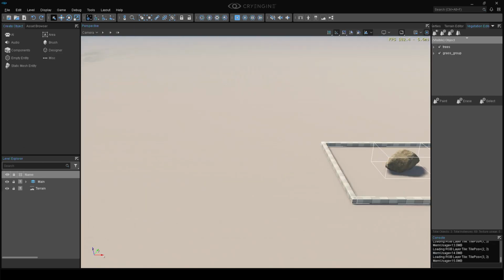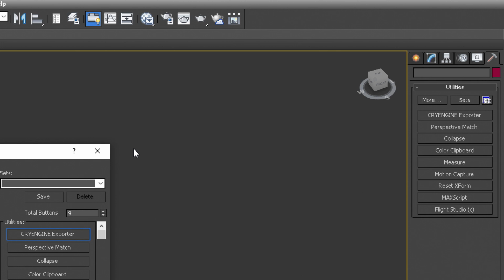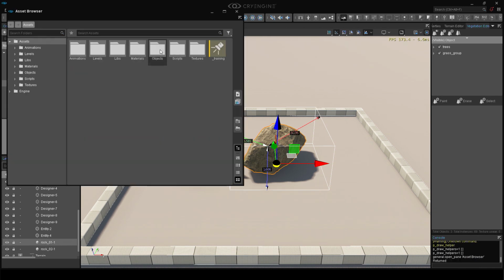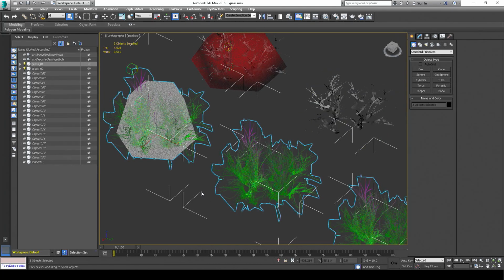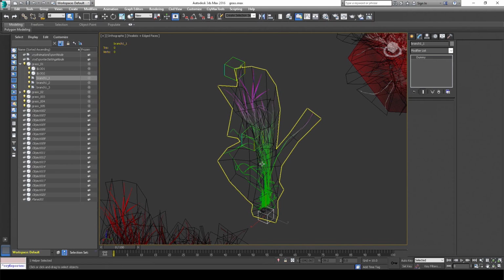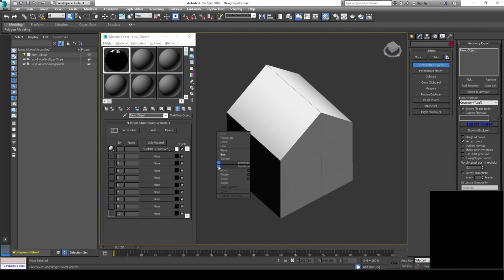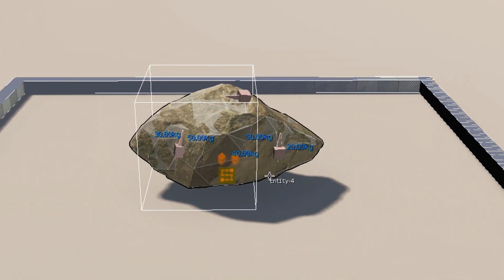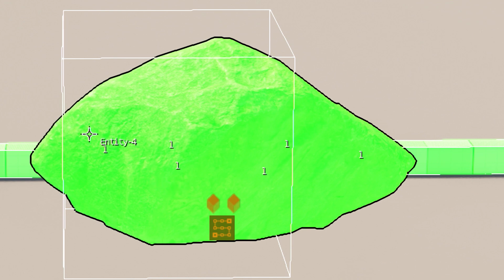Master Class: The Simple Environment Art Guide for a Game with 3DS Max - CRYENGINE Sandbox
Senior 3D Artist Ronny Mühle and Principal 3D Environment Artist Tom Deerburg deliver a comprehensive Master Class showing you how to create environment assets for your levels.

00:00:00 - Introduction
00:00:35 - Exporting textures from Photoshop: albedo, normal, gloss, etc.
00:02:36 - Creating materials in Photoshop
00:05:38 - Debugging: seeing various textures with View Modes
00:06:43 - Support for additional textures
00:06:57 - Vegetation opacity maps
00:08:27 - Exporting textures from Substance Designer
00:09:17 - .DDS and .cryasset file formats
00:09:45 - Exporting 3D meshes from 3DS Max
00:10:43 - Setting up the 3DS Max exporter tools
00:13:49 - Adding LODs for static assets
00:17:30 - Adding a physics proxy for a static object
00:19:03 - Setting up materials in 3DS Max
00:22:30 - Surface types in materials
00:24:17 - Placing .CGF models as brushes
00:24:34 - Placing .CGF models using vegetation editor and terrain paint layers
00:25:44 - Placing .CGF models procedurally using terrain paint layers and vegetation editor
00:27:02 - Placing .CGF models as physicalized entities
00:28:39 - Archetype entities
00:29:30 - Prefabs
00:30:09 - Setting up vegetation bending using 3DS Max vertex colors
00:37:58 - Vegetation touch bending in grass vegetation (physics-driven)
00:40:59 - Seeing vegetation bones with p_drawHelpers
00:44:31 - Exporting CGF models to OBJ to edit in 3DS Max
00:52:04 - Creating a collision proxy for an object
01:00:03 - Breakable object setup
01:11:50 - Debug draw modes
01:14:31 - Using e_DebugDraw modes to optimize assets

This presentation is aimed at experienced developers and shows you all the stages required to create environment assets for your scenes using 3DS Max and CRYENGINE.
In around 75 minutes, you'll learn how to create physicalized static and dynamic meshes like rocks or buildings, physics proxies, and texture maps.
The presentation also shows you how to make vegetation that responds to both wind and collisions with physicalized objects.
Other topics covered include moving assets between 3DS Max and CRYENGINE and the debug and optimization process.
If you are completely new to CRYENGINE, we recommend that you download our beginner's course: